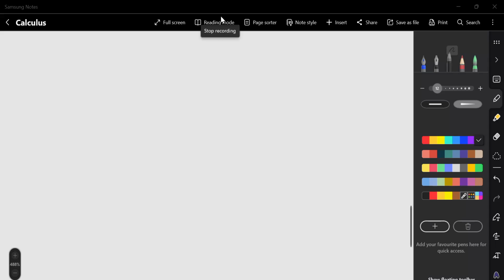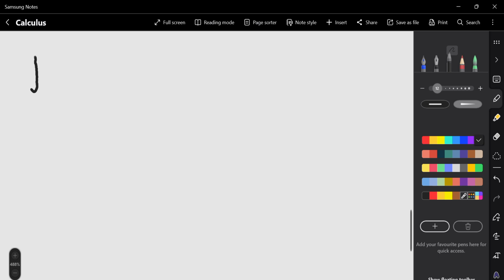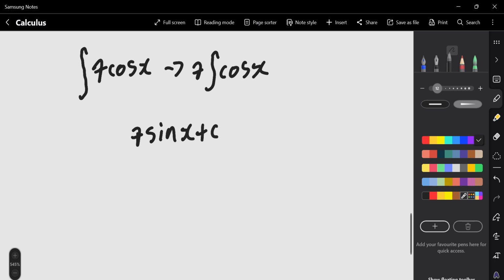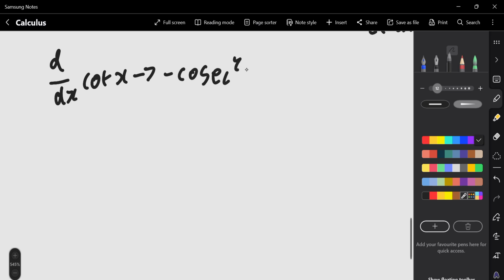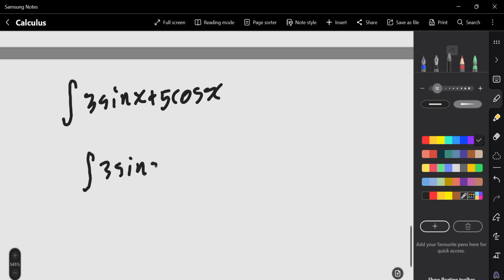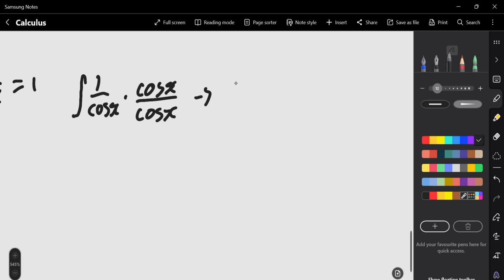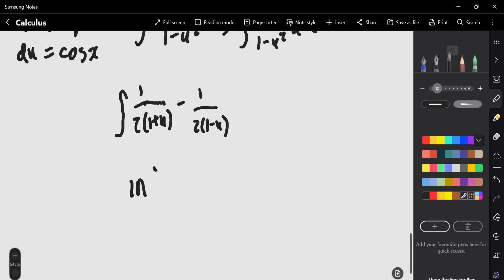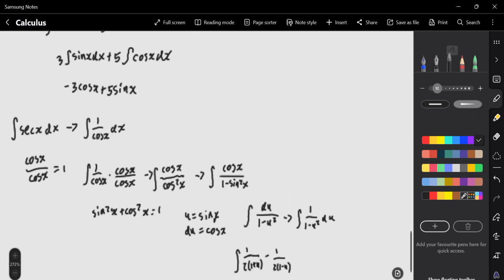Standard trigonemetric integrals